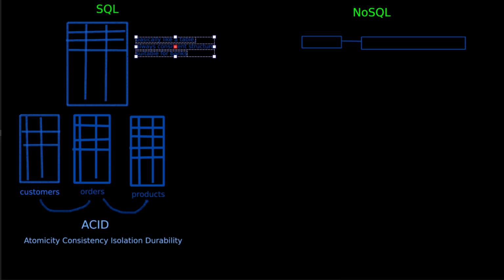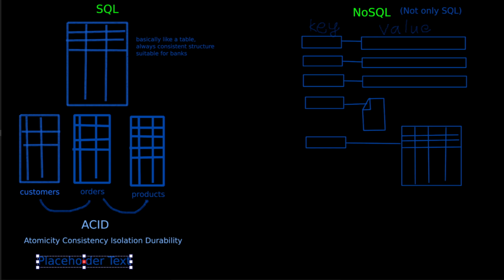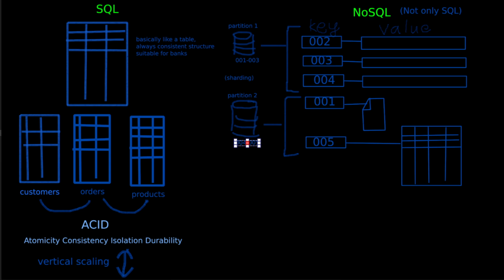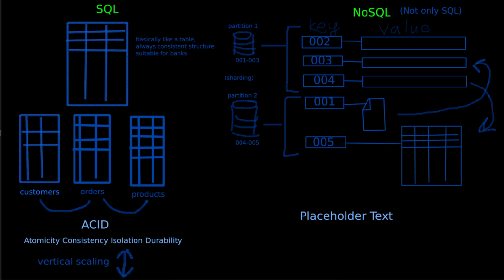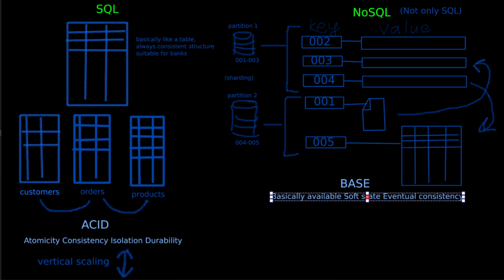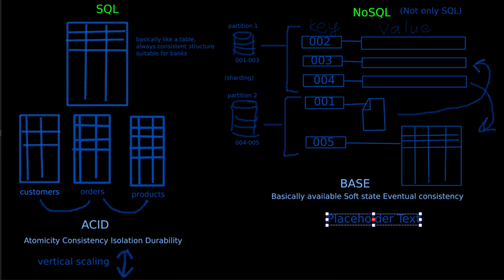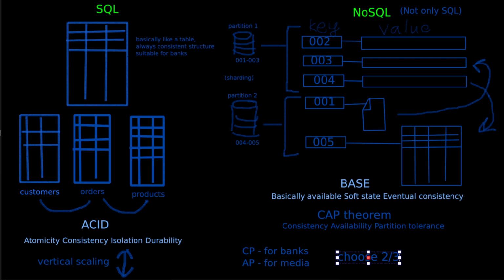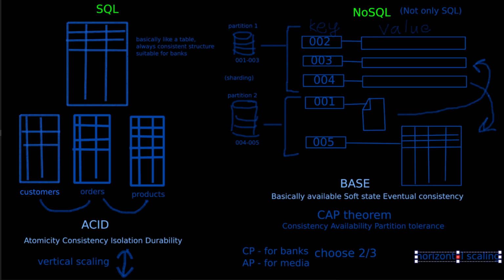SQL vs NoSQL. all you need to know